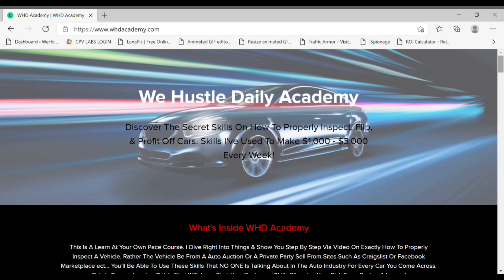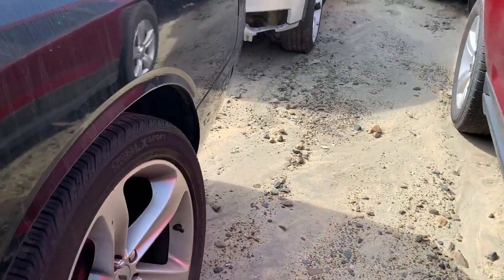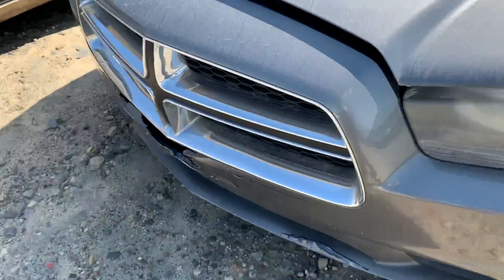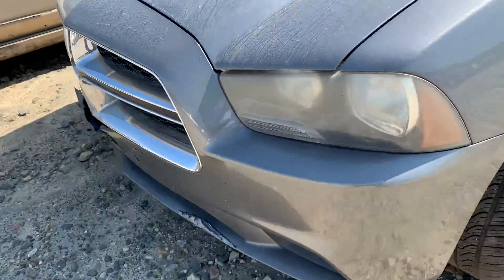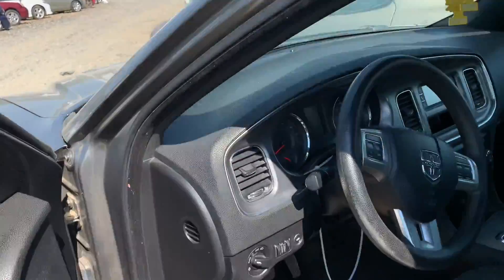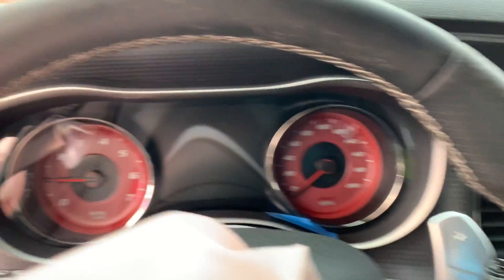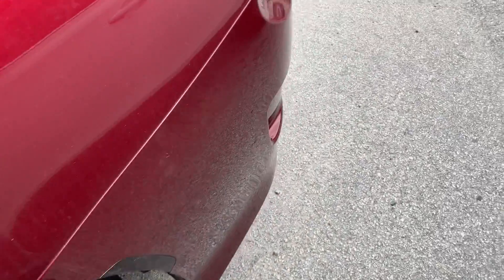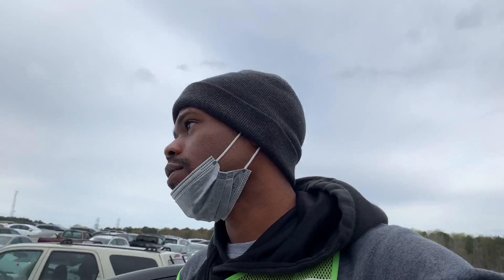PLENTY OF CHEAP HELLCATS & SRT's AT ATLANTA'S INSURANCE AUTO AUCTIONS *WHICH ONE YOU TAKING?*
In Today's Video We Do Another Insurance Auto Auctions Walk Around Looking For Some Cheap Cars In Atlanta To Flip and Found Plenty Of Cheap Dodge Charger, Challenger, And Jeep Cherokee SRT's!!